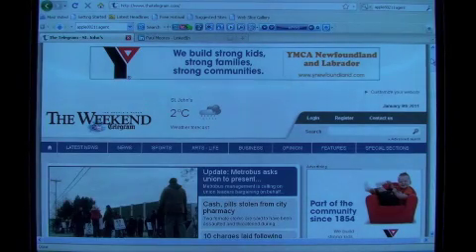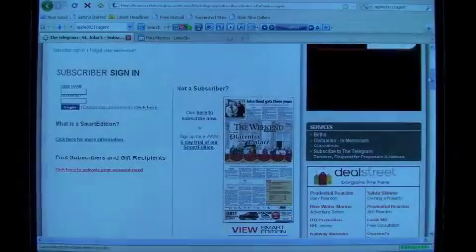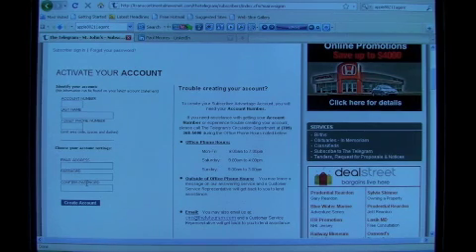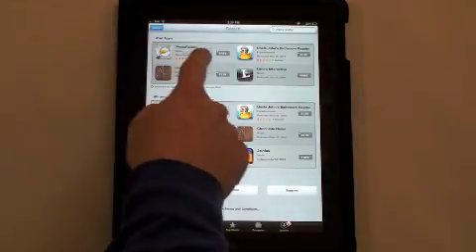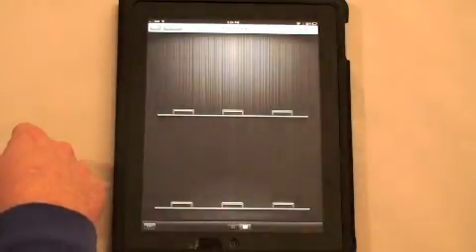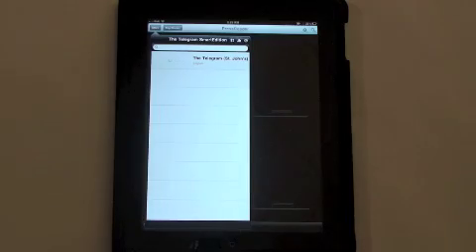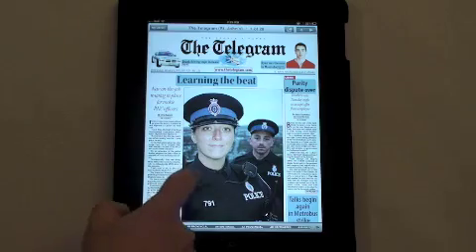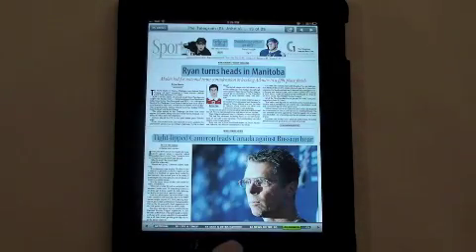St. John's Telegram Subscriber iPad activation: How To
a short video to illustrate how to activate your Smart Edition account that will allow you to view the entire printed version of The Telegram on the digital device of your choice such as a computer, iPhone, iPod or iPad.